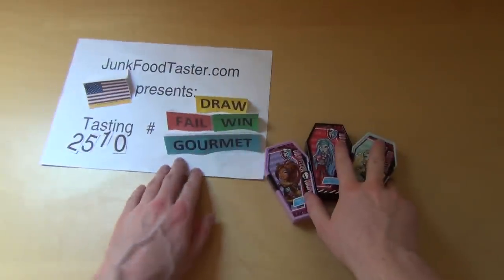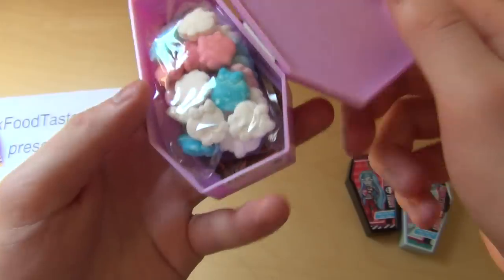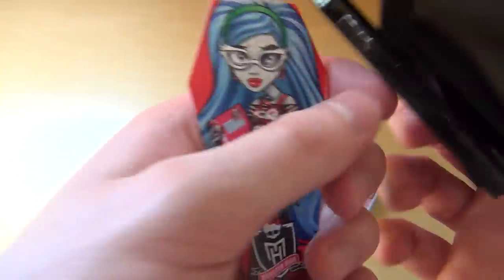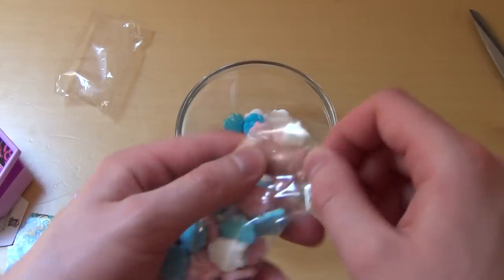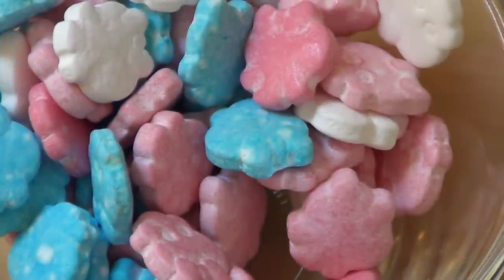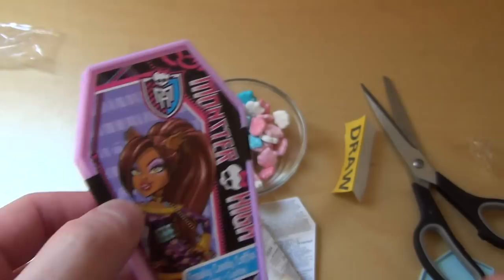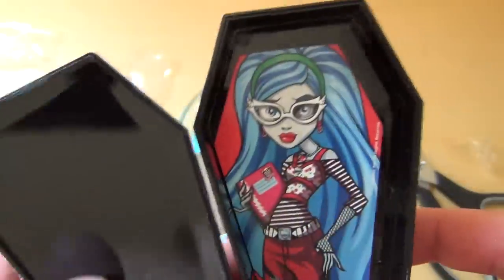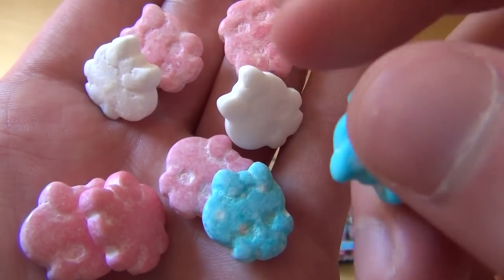Freaky Candy Coffin [Monster High]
Please rate this product (plus 5 Images and thousands of more reviews). Okay Kinder Surprise Eggs are Eggs, there are Surprise Balls. And here are Surprise Coffins! Okay, to be fair: there is no surprise, because on the sticker is the same girl like on the label of the coffin, but it's the same concept: selling some candy and some sort of toy at the same time. What container comes next? Maybe
German starts 4:27